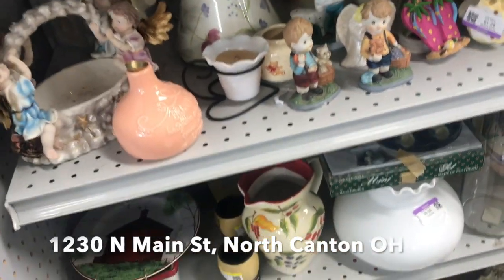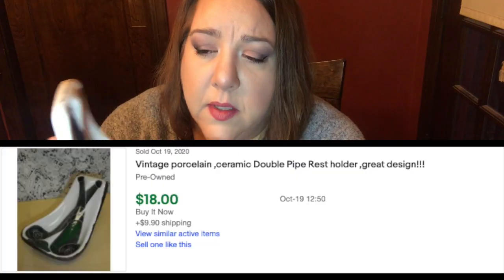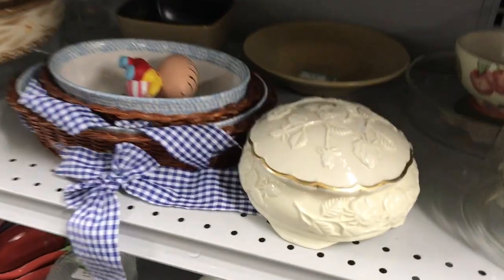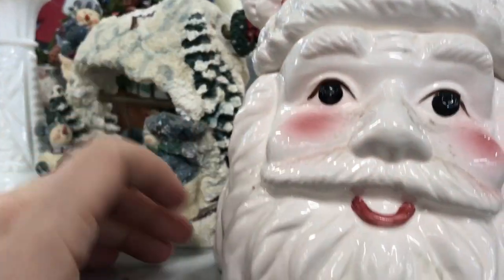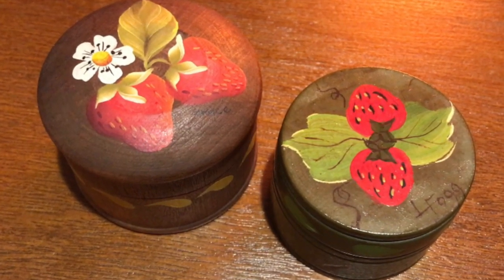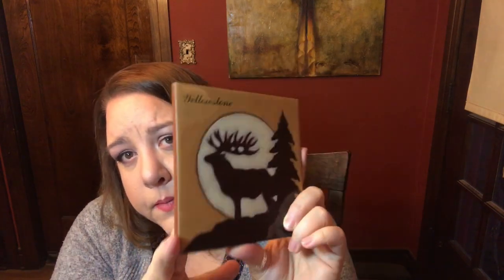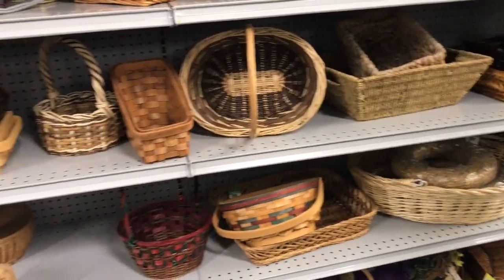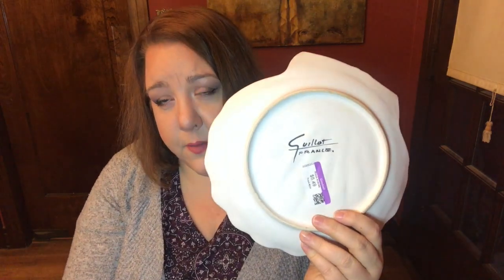Thrift With Us At GOODWILL. Shopping outside my comfort zone! See our Haul & What it's Worth! =)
We're out Thrift Shopping and Finding Treasures to rescue and resell. What are you finding lately?  =)

Irf took me to the Goodwill in North Canton, Ohio. The shelves were packed! Take a look at what we found.

You can find my rescued treasures in my eBay store:
or at my shop inside Our Treasures (2nd floor, Room 6) 50 W Erie St., Painesville OH.

Beyond the Yosoboho shop at Our Treasures Antique Shop (address mentioned above) and my eBay shop (also liked above), I have an online boutique that features boho jewelry, vintage boho decor, unique artsy things, second-hand jewelry, and other rescued treasures! *THE WEBSITE IS FUNCTIONAL BUT CURRENTLY UNDER CONSTRUCTION AS I'M MAKING SOME MAJOR UPDATES.

Your purchases help fund more unique and antique treasure rescues and you give these treasures a new life in your home.

=) Amy